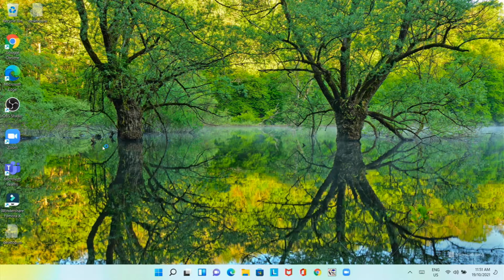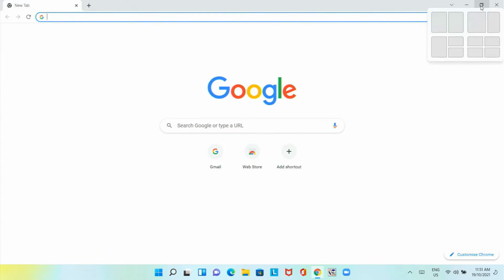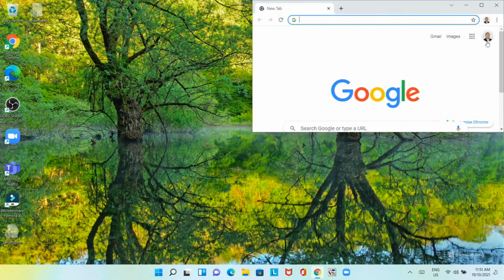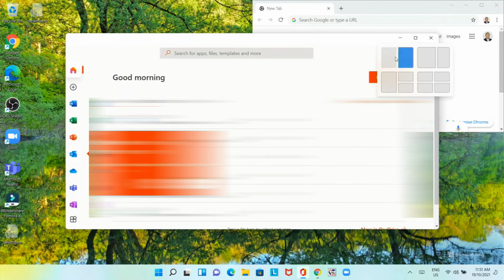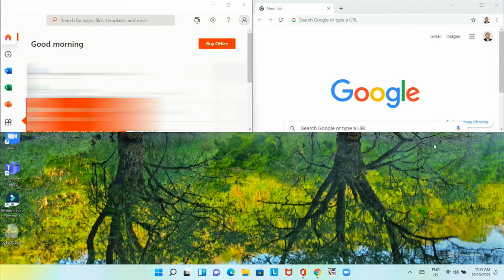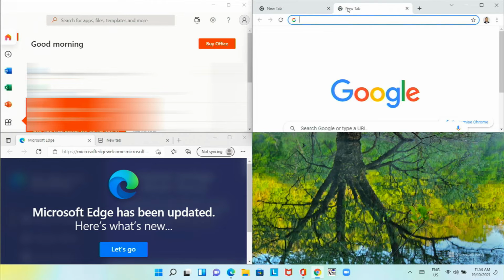TESTING THE WINDOWS 11 SNAPPING FEATURE WITH NEW LAYOUTS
After upgrading to Windows 11 I tested the window snapping feature with the new layouts. If you like splitting your window screen into multiple areas you may like this feature.